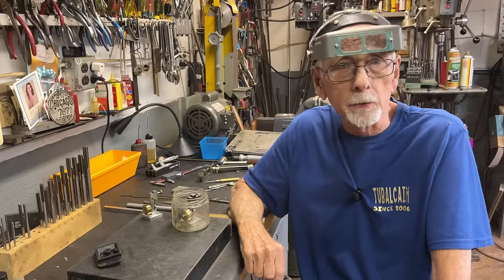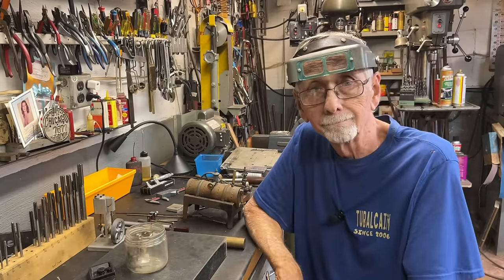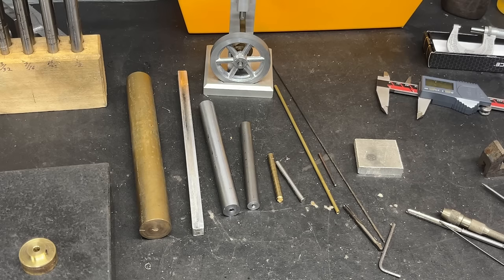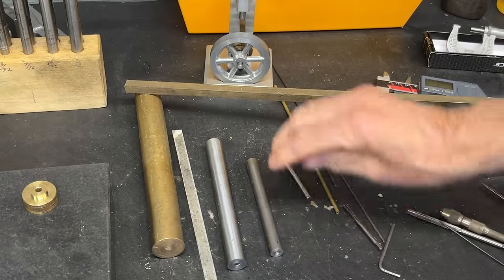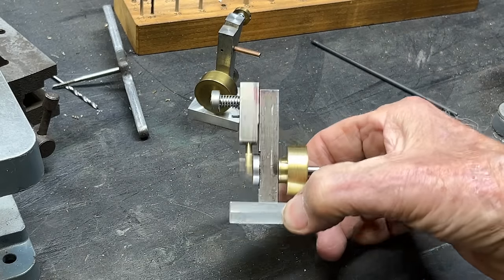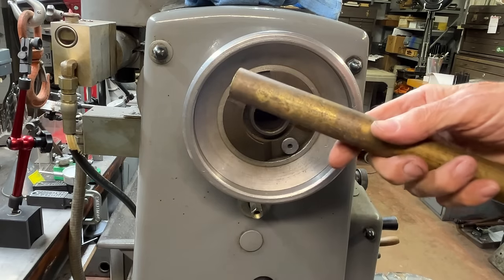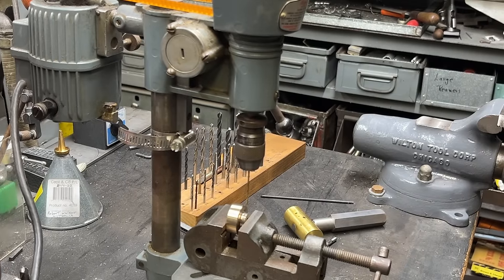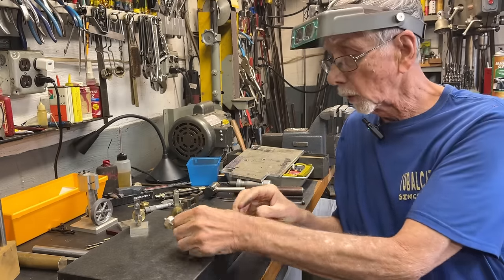BUILD A TINY MAYONNAISE JAR STEAM ENGINE pt 1 #906 tubalcain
This is part 1 of a 4 part video series on how to machine a tiny Steam Engine made of magnesium. I have dubbed it the "MAYONNAISE JAR STEAM ENGINE".